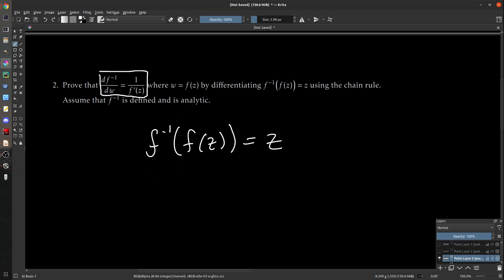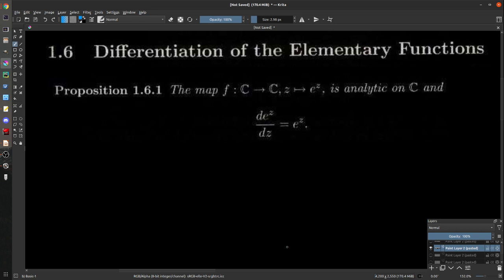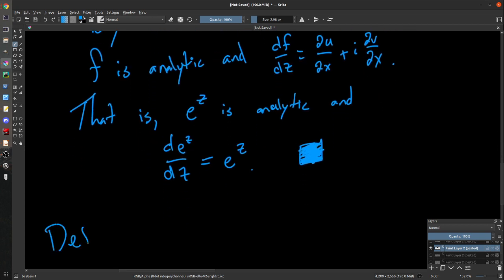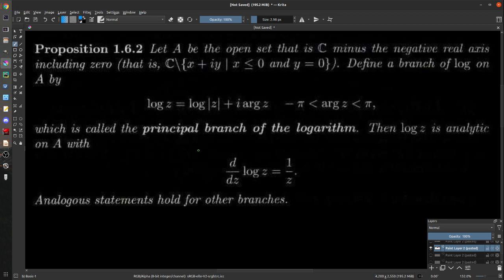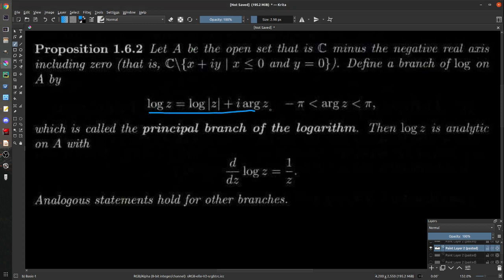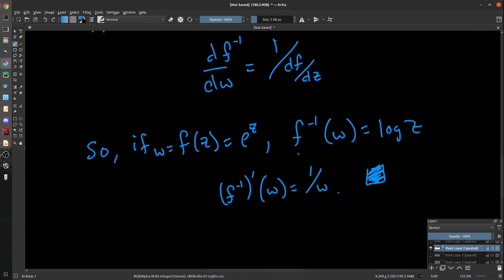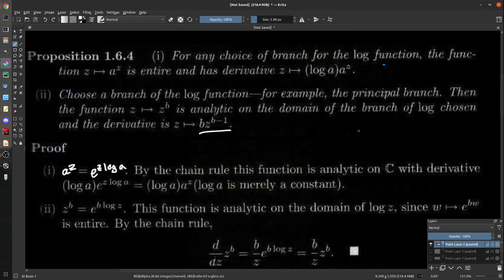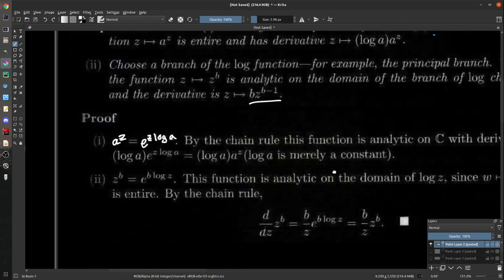Intro To Complex Analysis Section 1.6 (Part 1) Differentiation of the Elementary Functions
In this lecture, we discuss the derivatives of the elementary functions from Section 1.3. -- Watch live